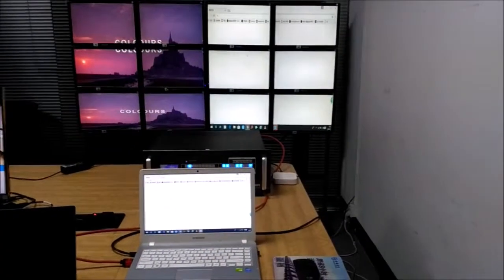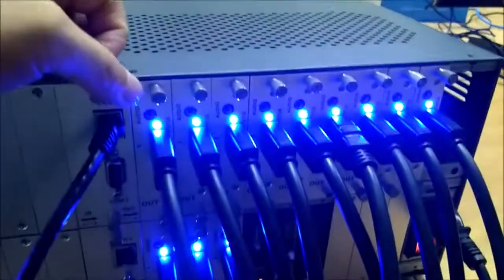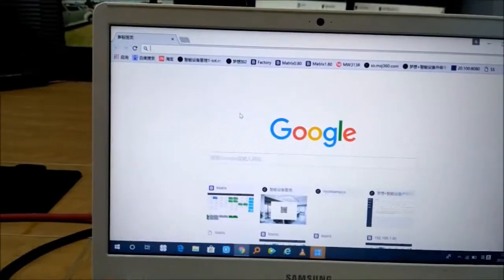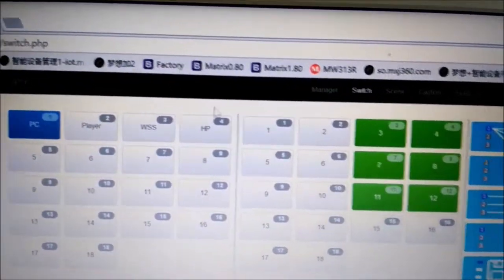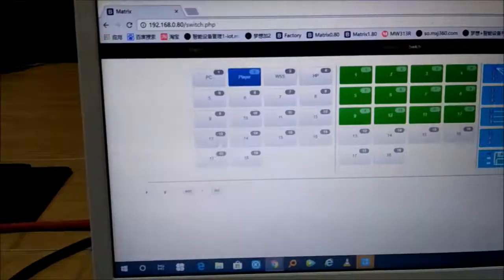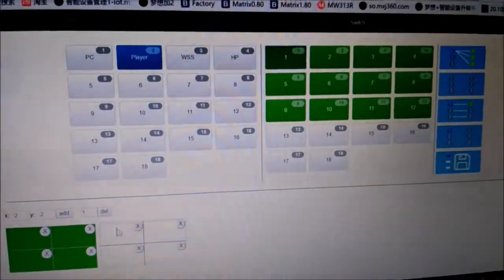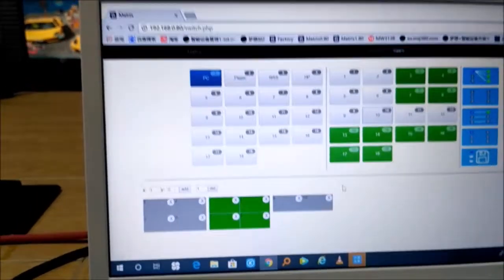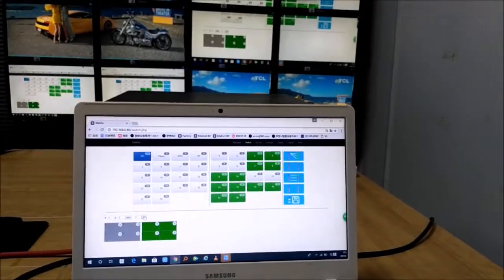4K60 Modular Matrix Switcher with TV Wall function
18x18 card cage chassis, with the 4K@60Hz HDMI2.0 input and output cards, it can support Video Wall function, seamless switching and also the friendly use WEB GUI control.